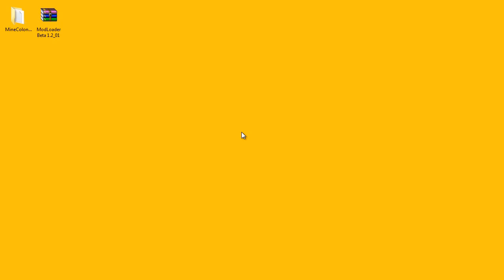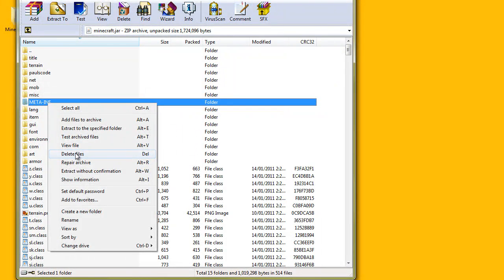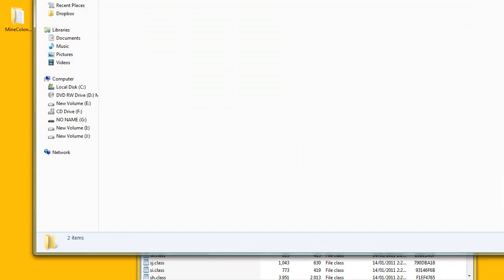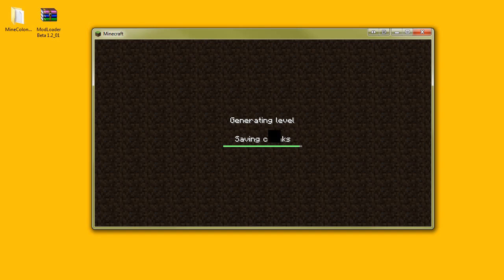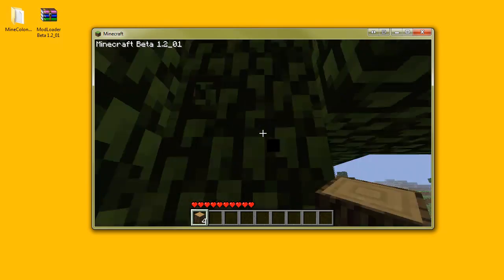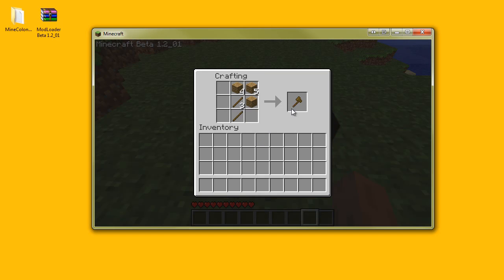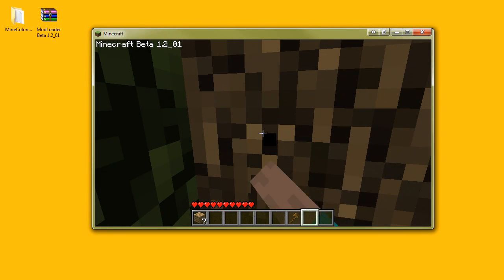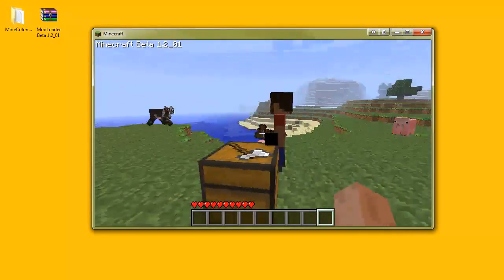How To Install Mine Colony NEW 1.2_02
A Tutorial on How to install Mine Colony :)